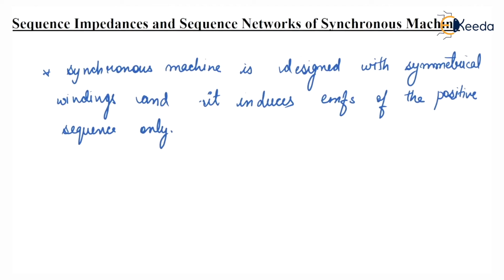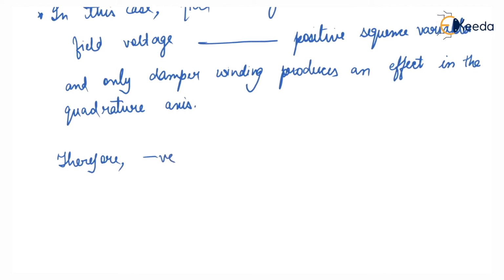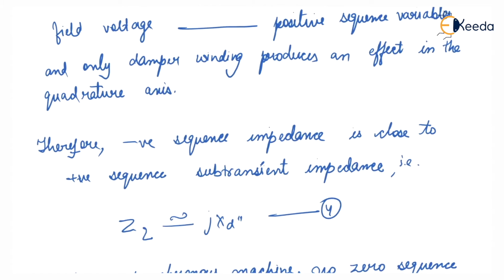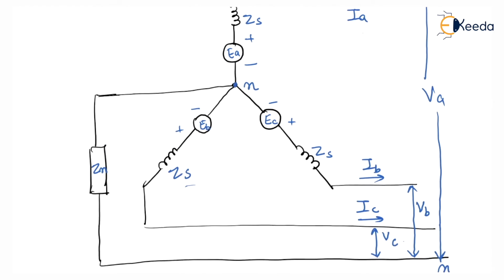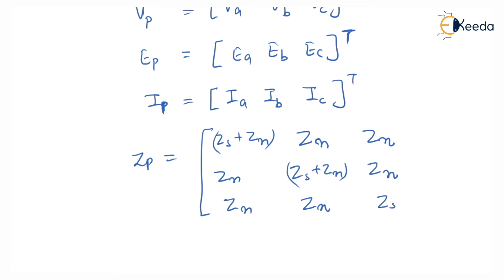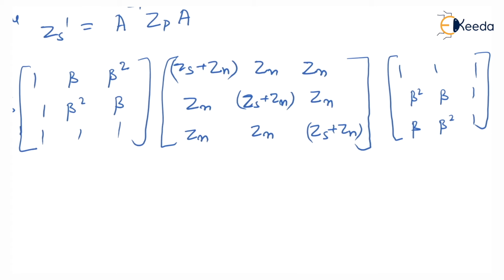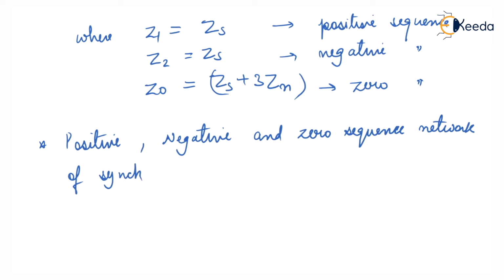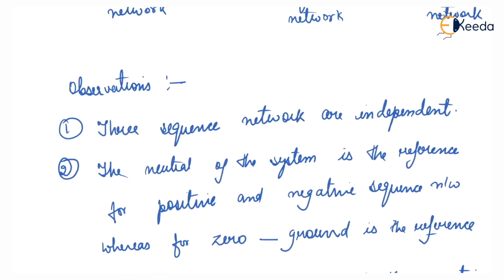Sequence Impedance and Sequence Networks of Synchronous Machine - Symmetrical Components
Video Name - Sequence Impedance and Sequence Networks of Synchronous Machine

Chapter - Symmetrical Components

Faculty - Prof. Niharika Tyagi

Happy Learning